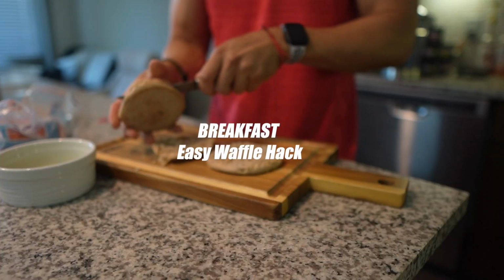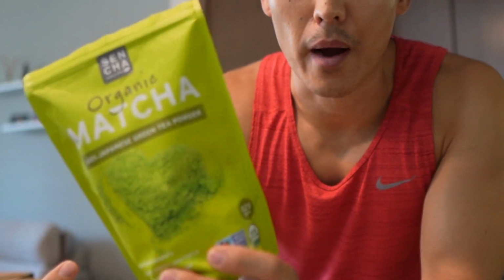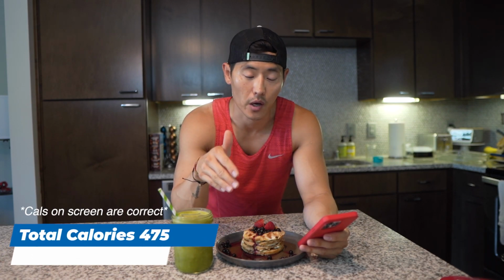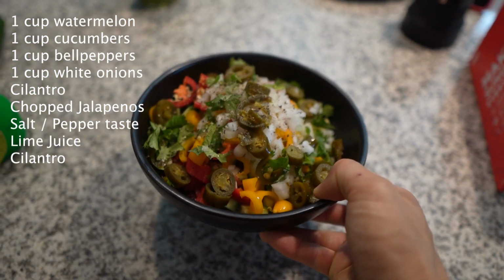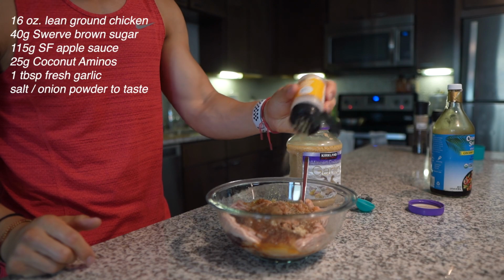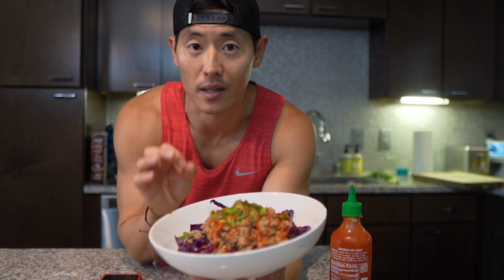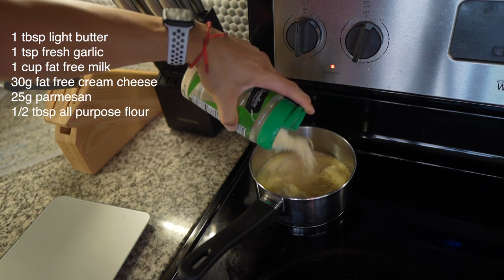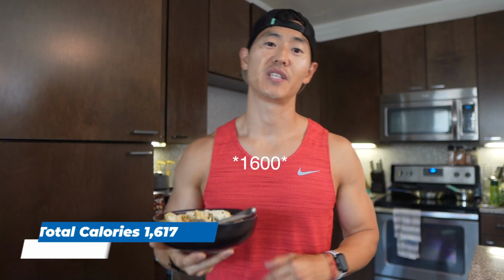FULL DAY OF EATING 1600 CALORIES | HIGH PROTEIN MEALS FOR FAT LOSS DIET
Full Day of Eating 1600 Calories l High Protein Meals for Fat Loss

Today i'm taking you guys through what a full day of eating 1600 calorie diet could look like - what you could eat in a day and how I would approach this fat loss diet from a mental perspective. These high protein meals would keep me full and satiated while sitting at 1600 calories. I am NOT in a 1600 calorie deficit but if you need some meal prep ideas for a full day of eating at 1600 calories then these are some possible options. I am just wanting to share some recipe ideas for folks who may be working in this calorie range. I hope this video provides some insight/tips/tricks to help with your weight loss journey!

COOKING/BAKING EQUIPMENT
Spring Form Cake Pan
Ninja Blender
Air Fryer
Food Scale
Micro Food Scale